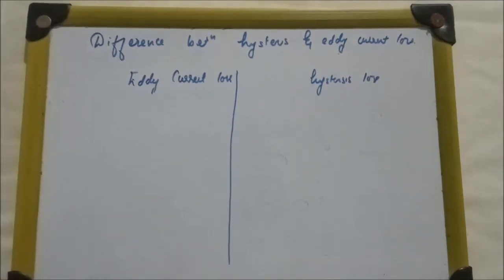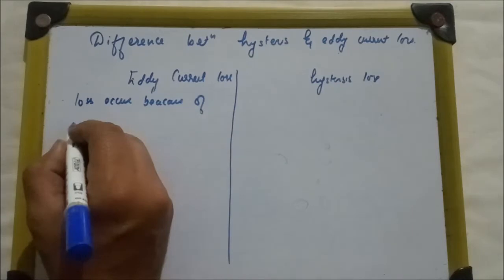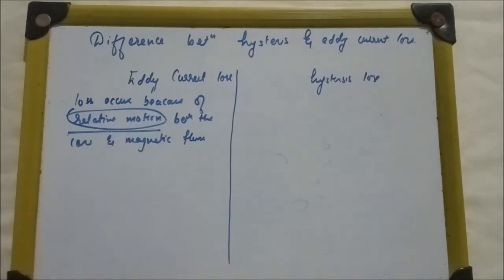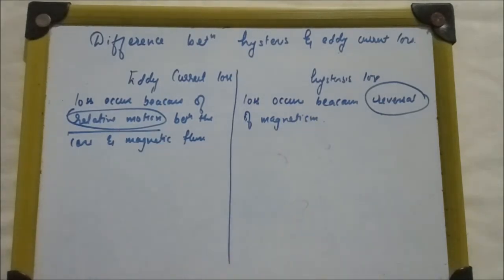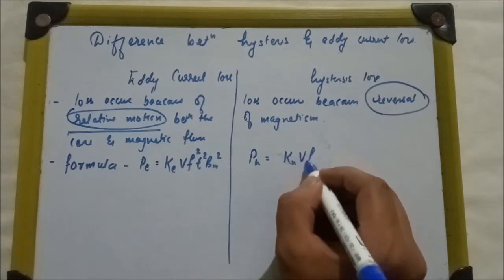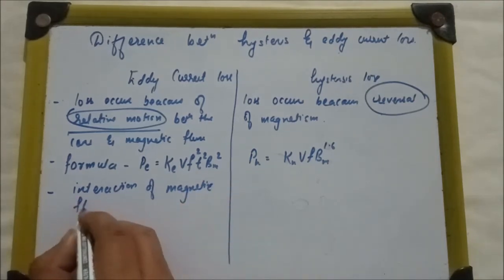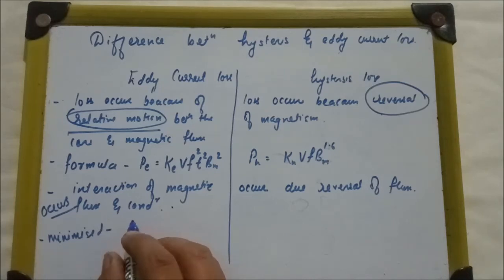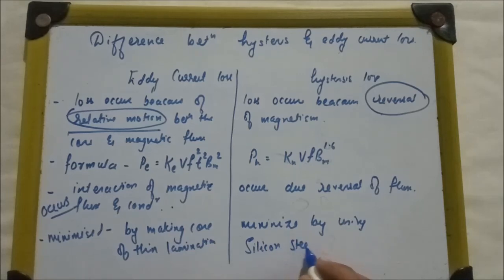EDDY CURRENT LOSS VS HYSTERSIS LOSS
DIFFERENCE BETWEEN EDDY CURRENT LOSS VS HYSTERSIS LOSS